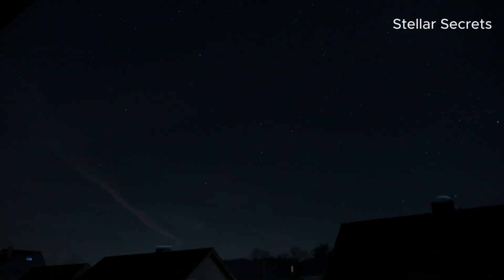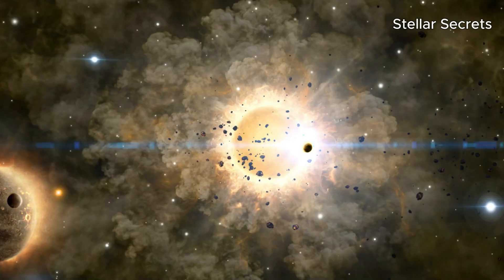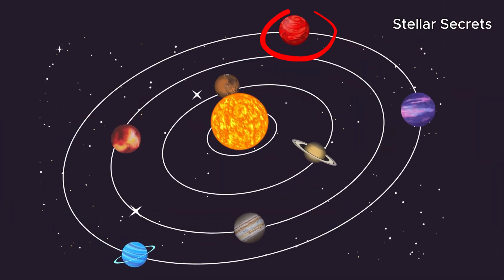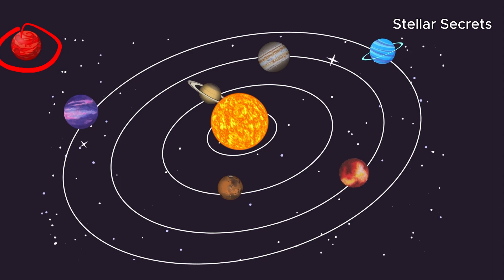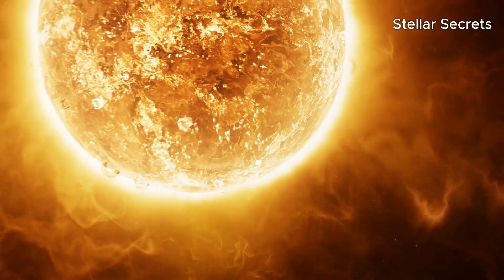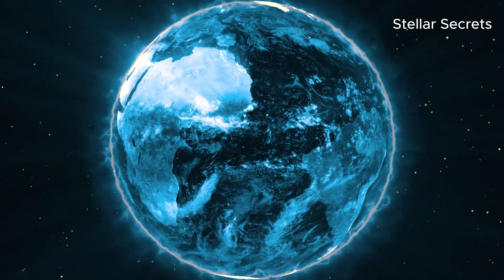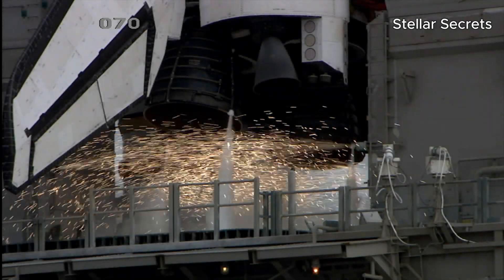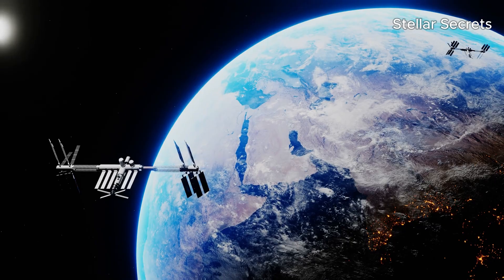Rogue Planets "Are they Threat?" - Secrets of Universe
Our universe is full of mysteries. There are over billions of Rogue Planets wandering through our universe. But what if they come to our solar system? what will happen to our earth? is it real threat?